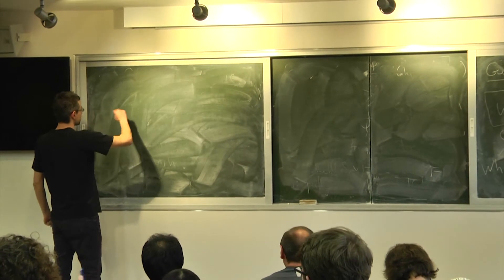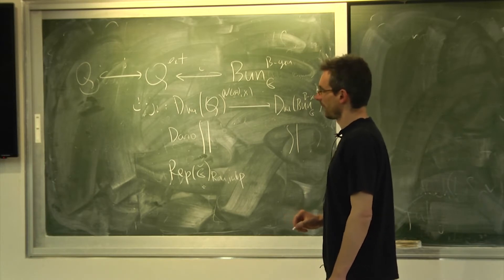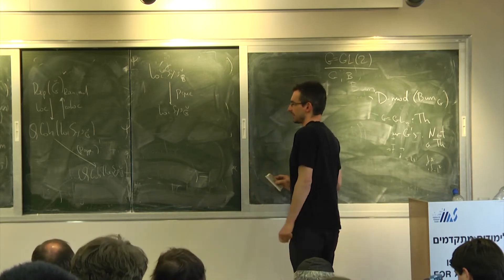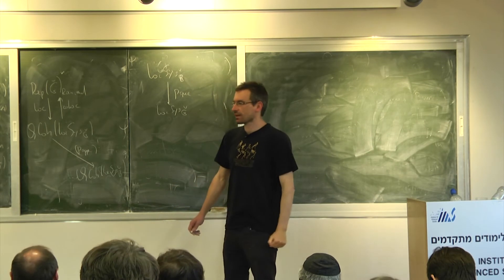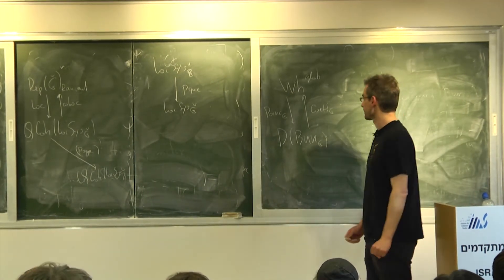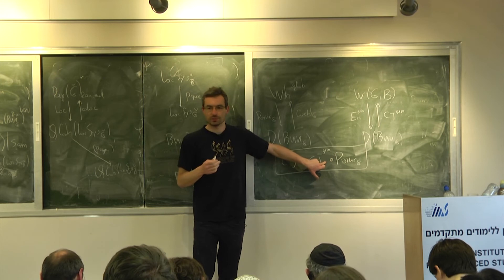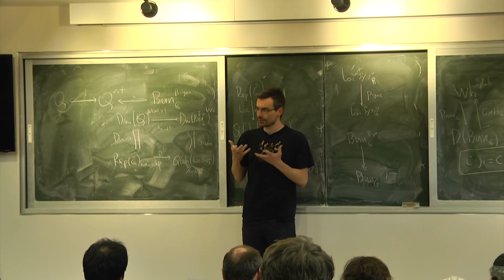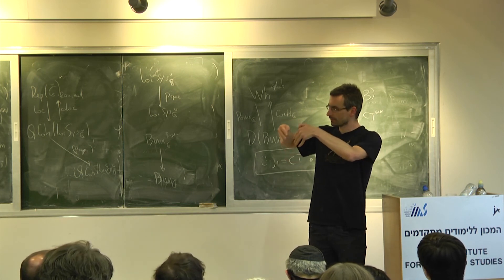Lecture 5.4: Localization of Kac-Moody representations (N. Rozenblyum)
Workshop "Towards the proof of the geometric Langlands conjecture"

Day 5: Thursday, March 20

Lecture 5.4:  Localization of Kac-Moody representations

Contents:
a) Localization picture via the infinitesimal groupoid
b) Factorizations algebras with Kac-Moody symmetry and their localization
c) Localization of the chiral algebra of differential operators

Prerequisites: Lectures 2.2, 3.1, 4.1 & 4.3, D-modules, DG categories, Affine Grassmannian, factorization algebras.